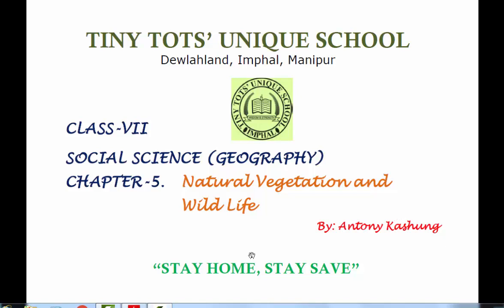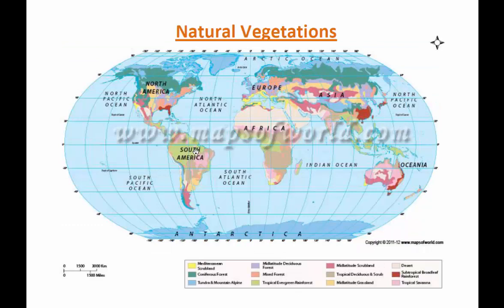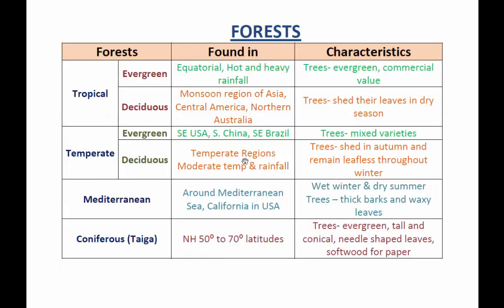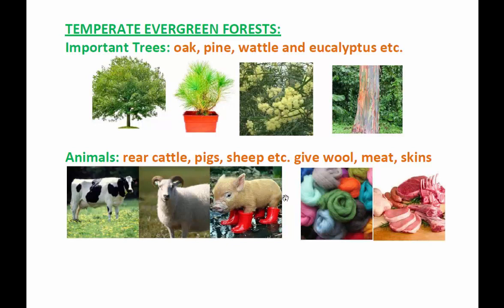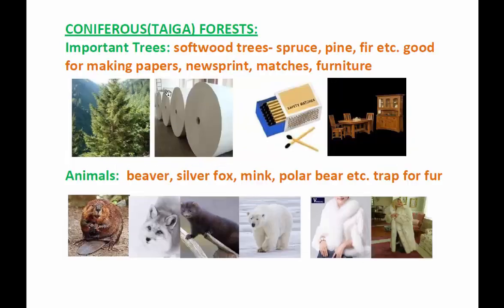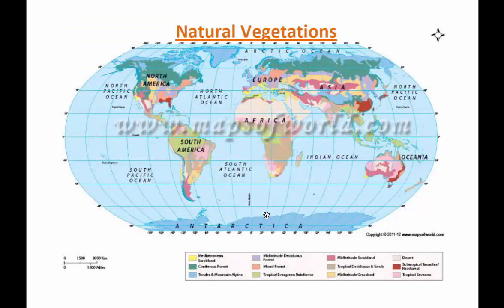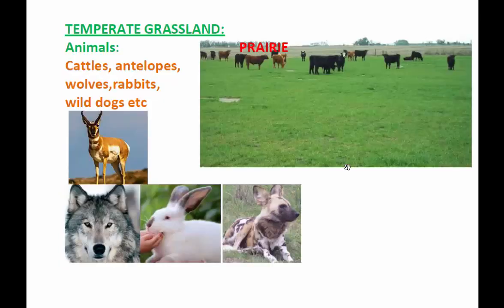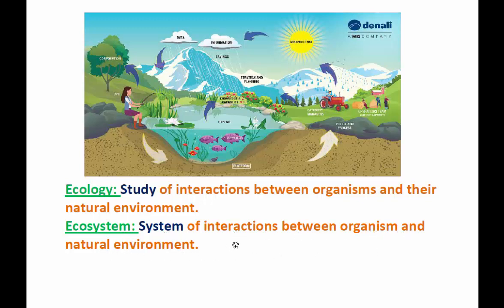CL7 GEO Ch 5 Natural Environment